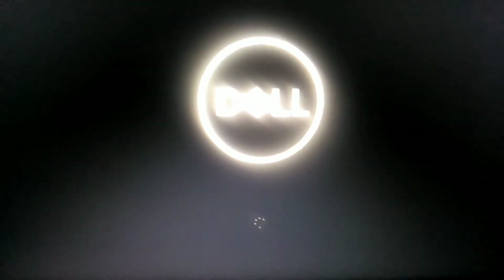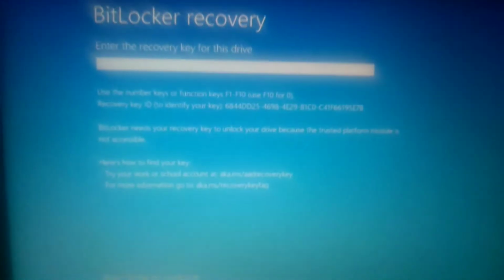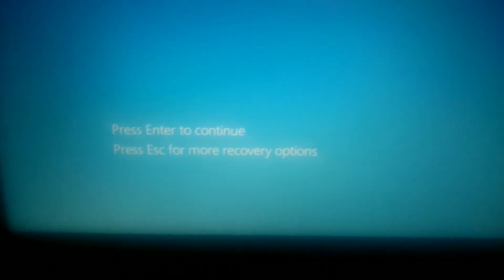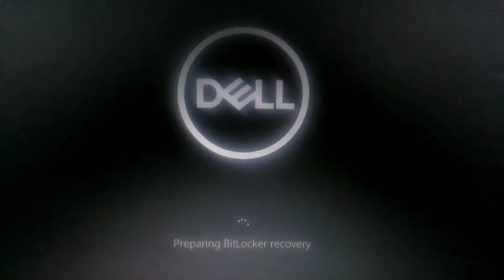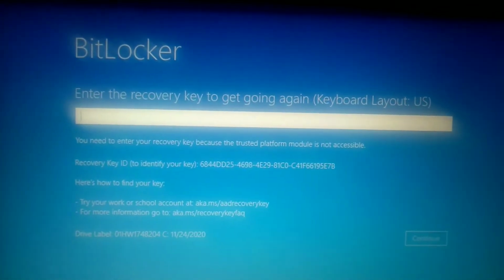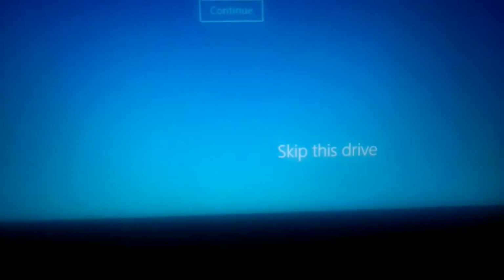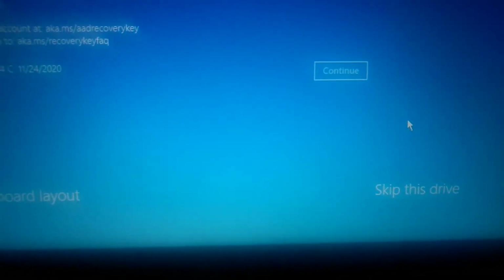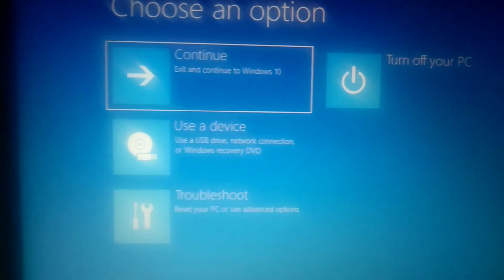Bit Lock Recovery bypassing.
Hi,
it is easy and convenient way to bypass bitlocker recovery by using tab key are using cursor.